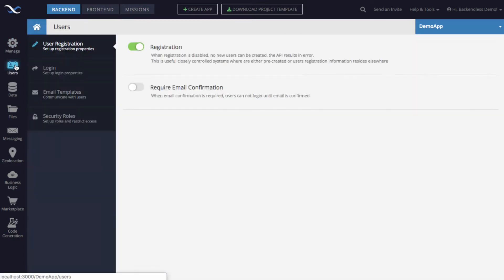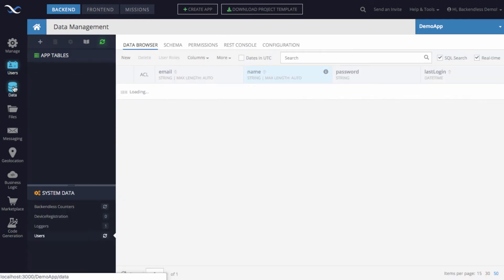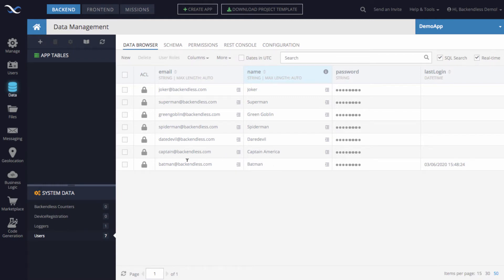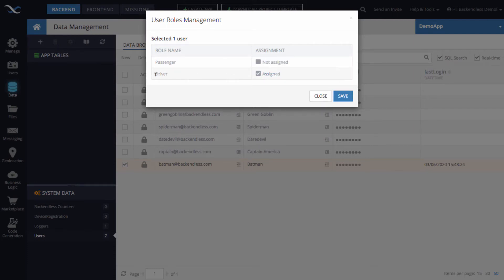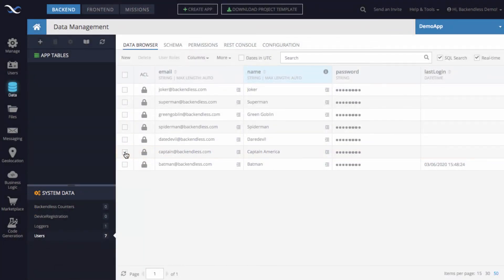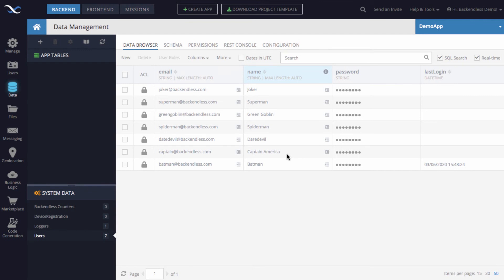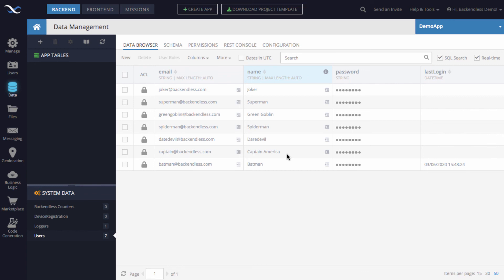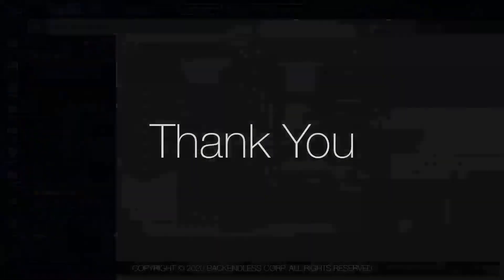How to assign a custom security role to a user account in Backendless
This videos demonstrates how to assign user accounts to custom security roles. Assigning a role to a user account automatically applies any permissions the role has to what the user can or cannot do with the APIs. Any restrictions on the data which can be retrieved/created/updated or deleted defined for the role, also apply to the user.